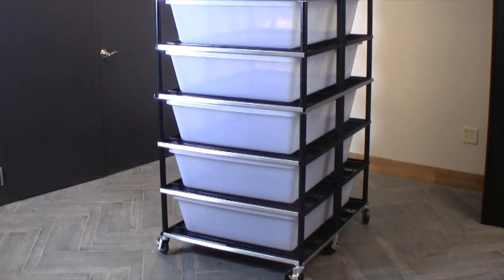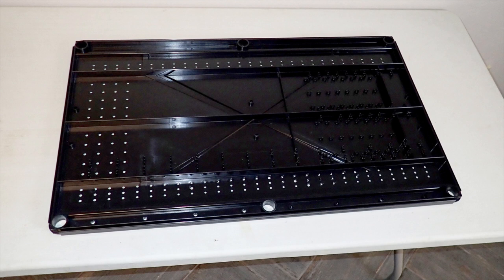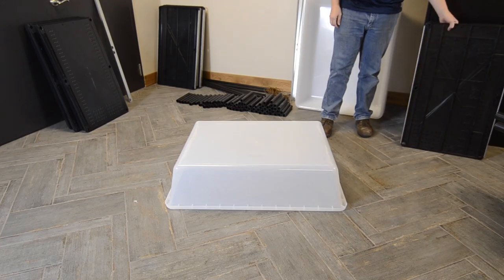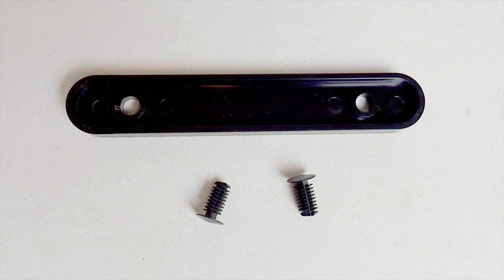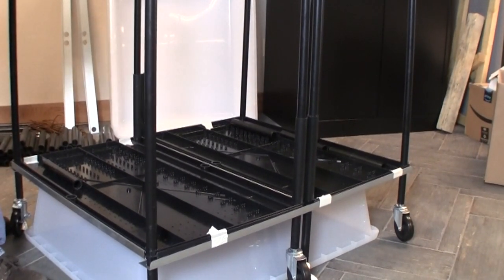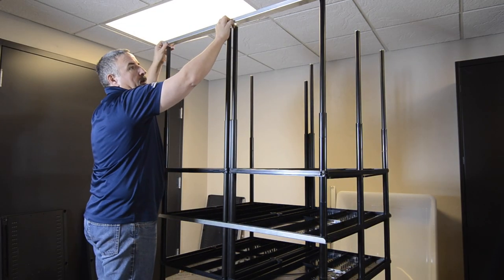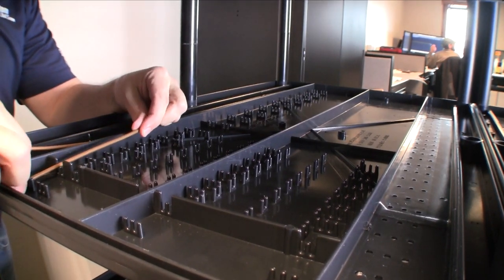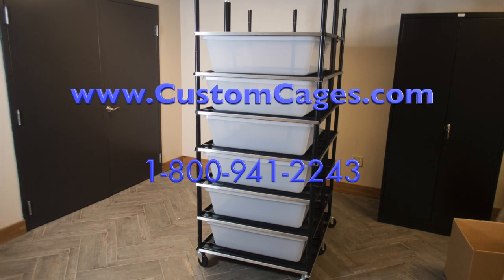Vision Boa Rack Assembly Tutorial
An assembly tutorial video for the CustomCages.com Vision Boa Rack snake breeding tub system.